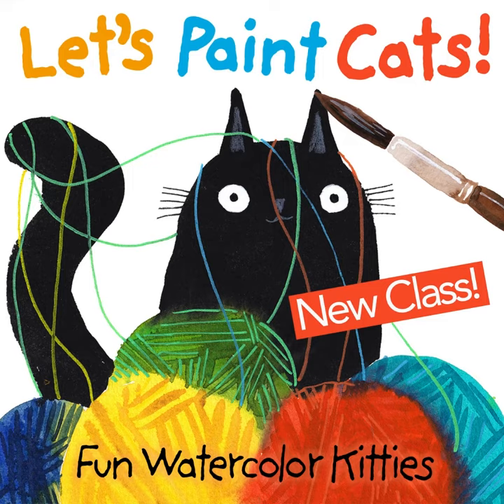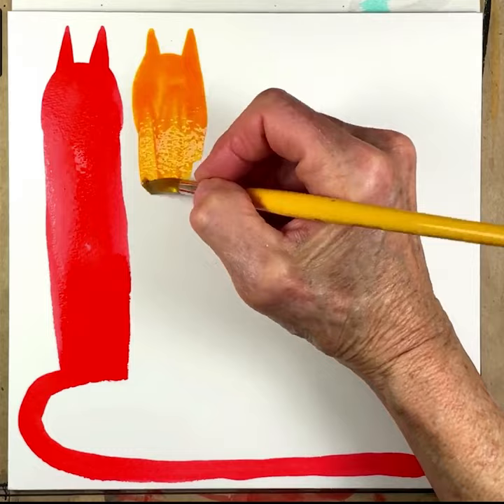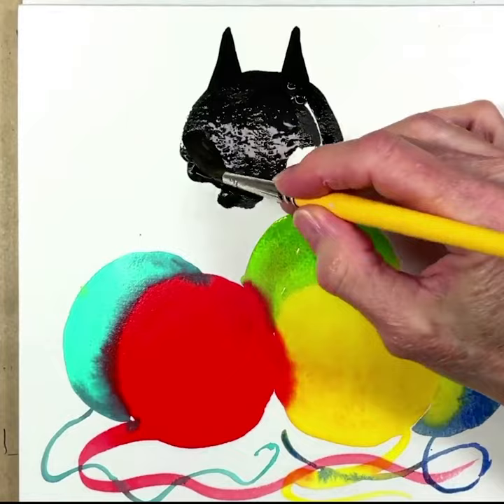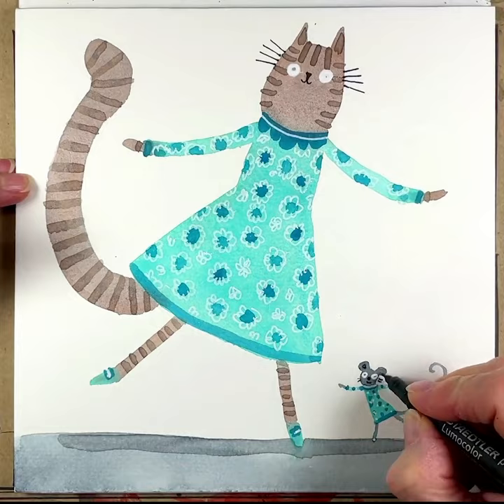Let's Paint Cats - How to Paint Watercolor Kitties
New course intro!  Let's Paint Cats - Fun Watercolor Kitties!

**Available as an individual course!

**Also, available on Skillshare!  Join Skillshare and get your first month free!

In this course, Let's Paint Cats - Fun Watercolor Kitties, I will share with you all about using watercolor to create cats!  There will be tons of tips and tricks I've learned after years of kitty painting!

This is a fun and loose way to approach the subject of cats which combines feline personality and unexpected color use.  The project will help you get a handle on using watercolors so you can apply it to all types of subjects.

There are three full realtime painting projects for you to follow as well as a complete supply list I use during the lessons.

If you love cats and want to paint them, this is the course for you!  So Let's Paint Cats!

I now have 6 classes available!

*Discovering Your Art Style!  Watercolor & Mixed Media!

*Loosening Up - Watercolor!

*Simple Animals Simple Stories - Character Development!

*Mixing It Up! - Mixed Media!

*Embracing the Wonky - Drawing & Watercolor!

*Let's Paint Cats!  Fun Watercolor Kitties!